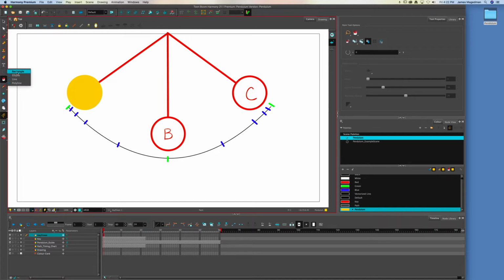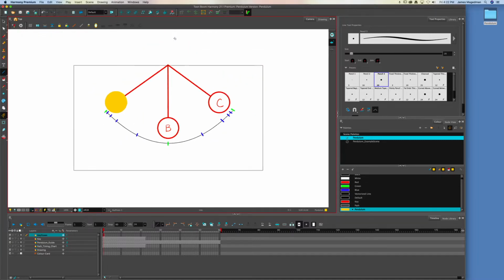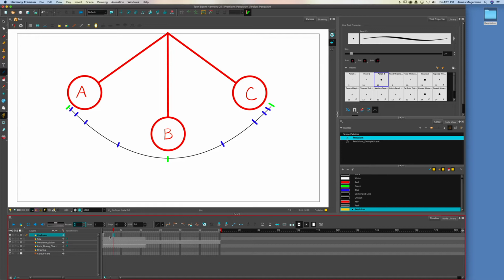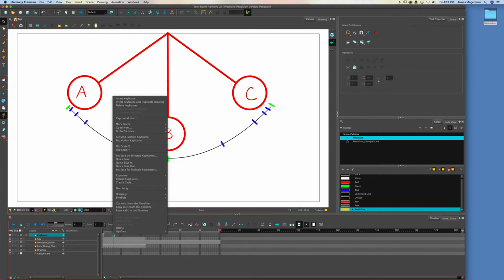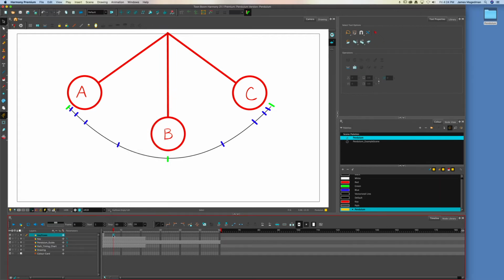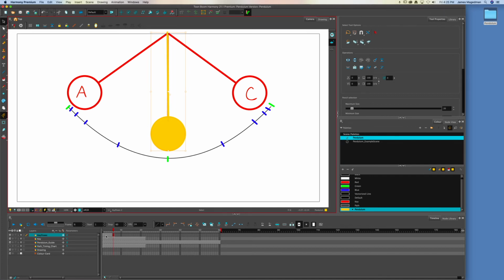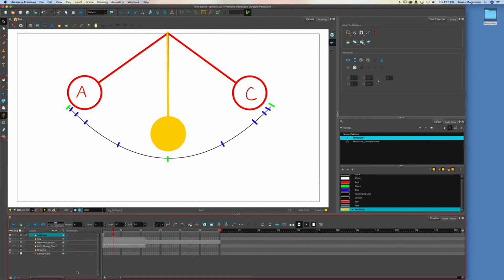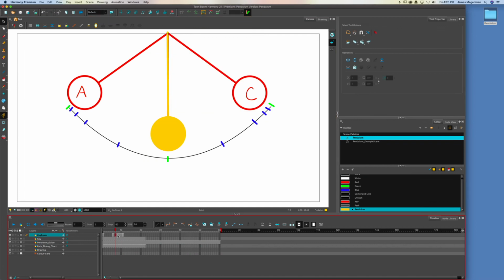Toon Boom Harmony - Pendulum (part 4)